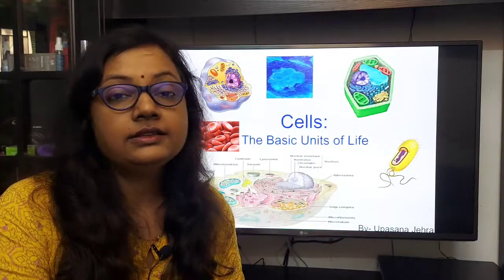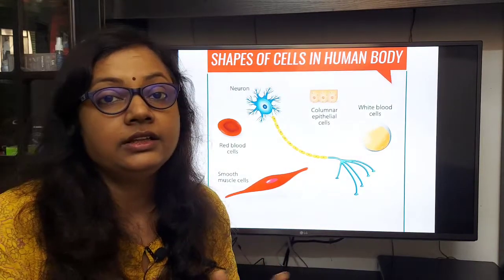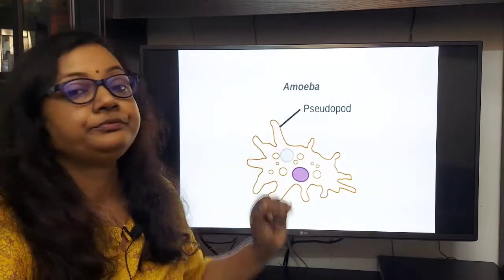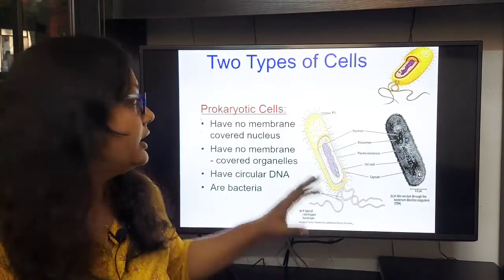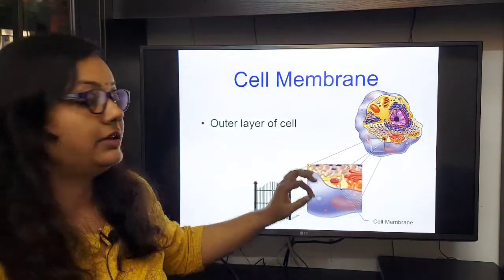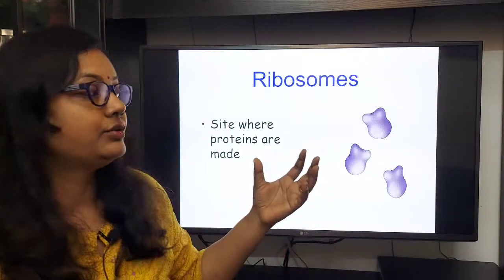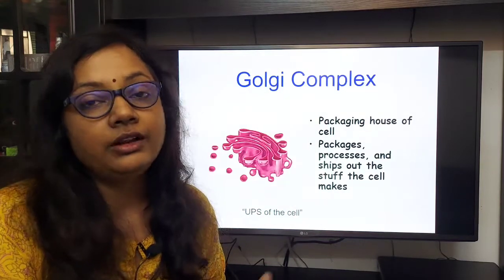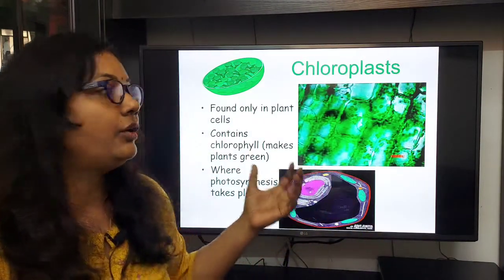Introduction_to_Cell_for_Grade_8